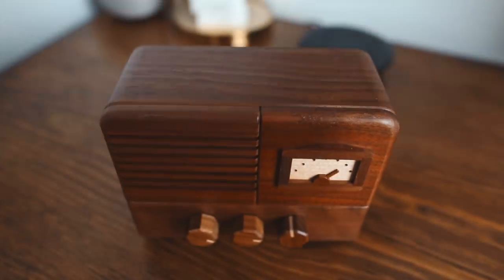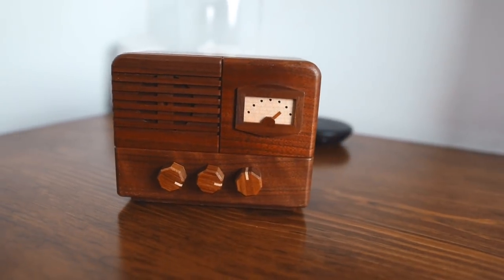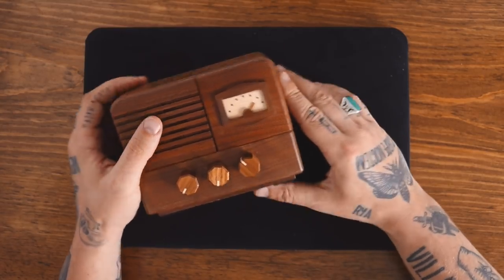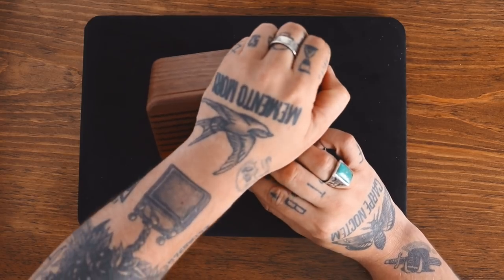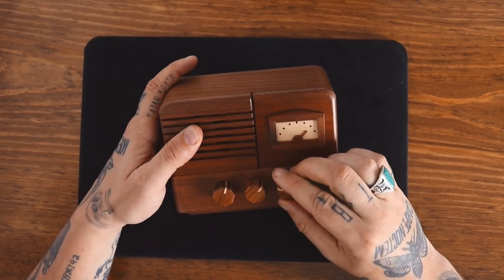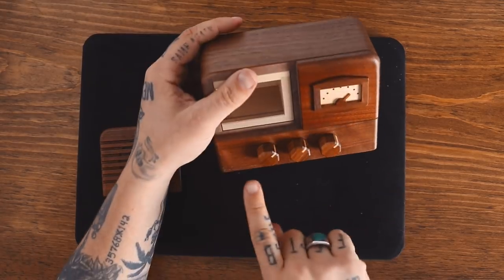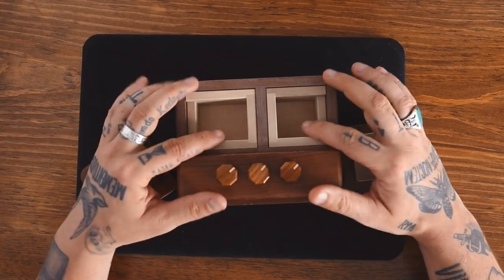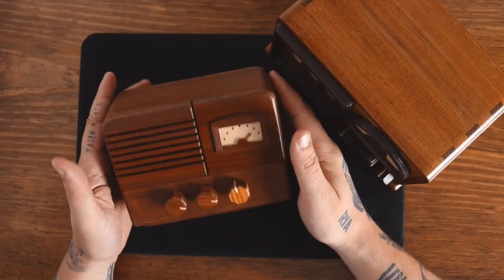Solving the ANTIQUE RADIO Puzzle!!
The first 499 people to click this link will get 2 months of Skillshare for free

Today I'm attempting to solve the Level 8, Karakuri Antique Radio Box Puzzle. There are two compartments inside this beautiful japanese puzzle box. carefully, and use that as a hint.

IF YOU WANT TO SEND ME STUFF:
Chris Ramsay
CP 50011 BP. Galeries Des Monts
St-Sauveur, PQ
Canada
J0R 1R0